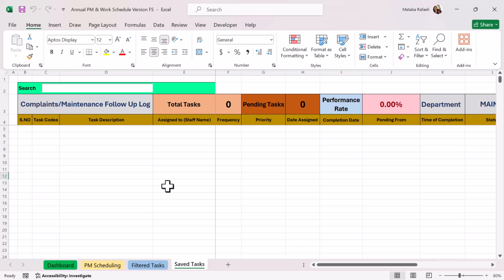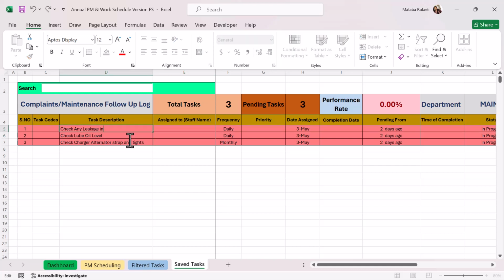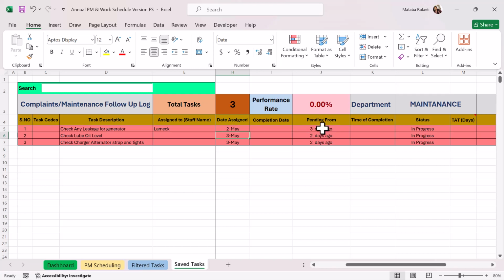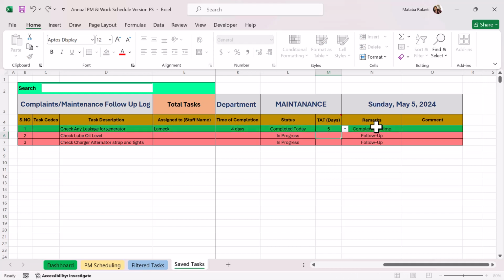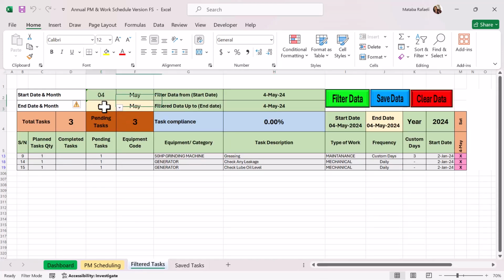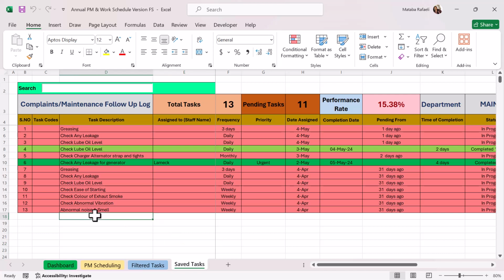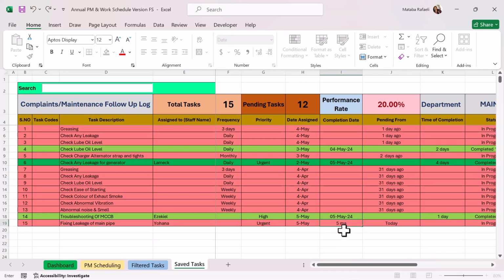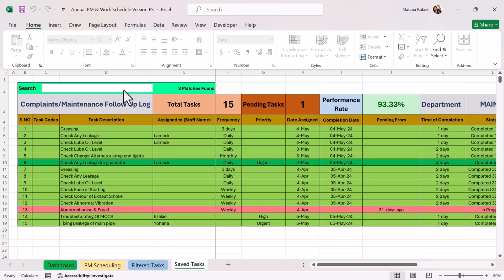Annual Prevantive Maintenance & Work Schedule New Features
Once again I welcome you to watch the new added features in our Annual Preventive Maintenance and Work Schedule. To get your this template visit this link